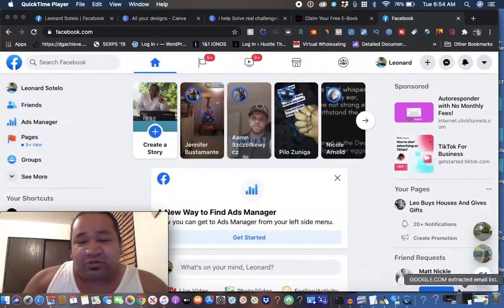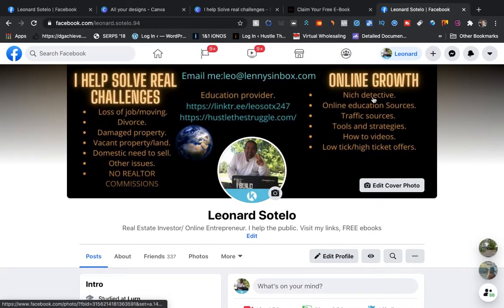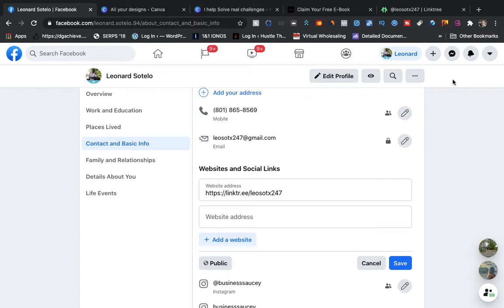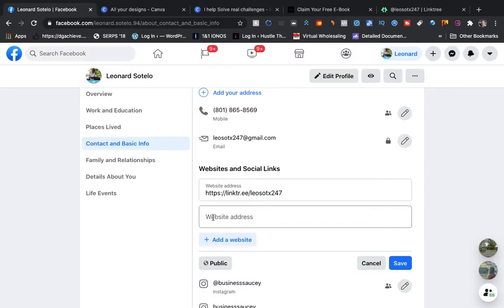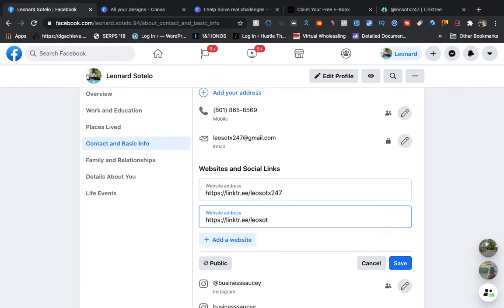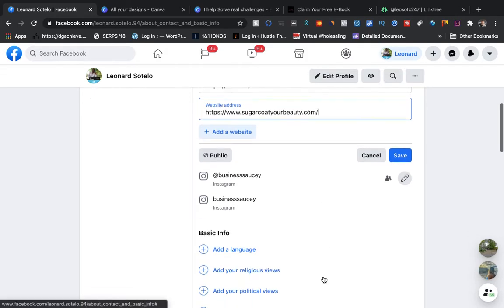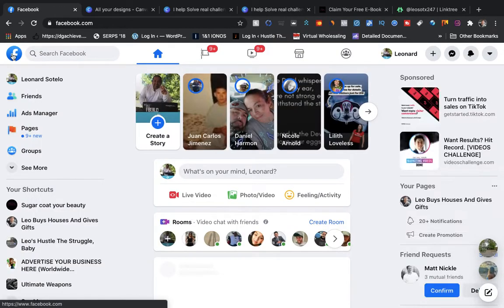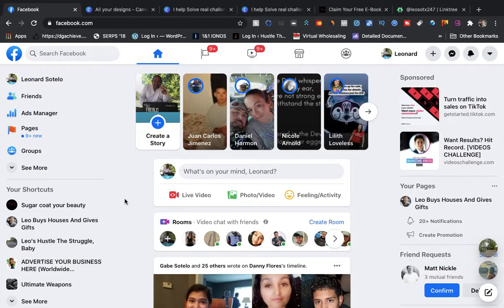How to turn your Facebook personal page into a business page. (make money online) Free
Welcome to H.T.S in this video I am going to show you how you can set up your personal Facebook page into a business page. This will show you how you can make money online with your own profile.

For the holidays get a copy of my eBook.